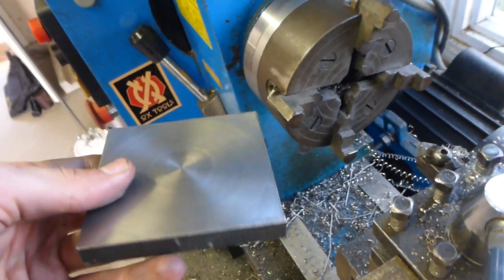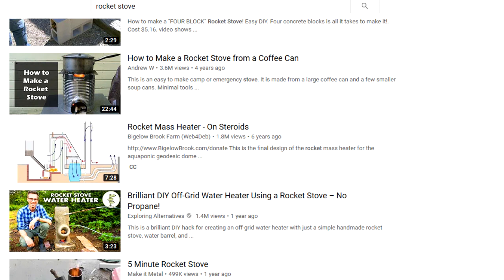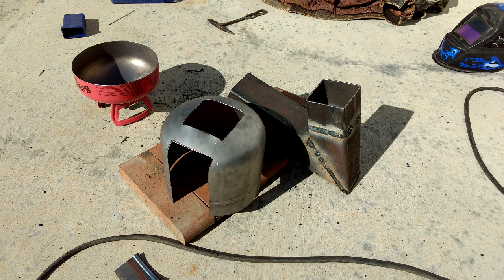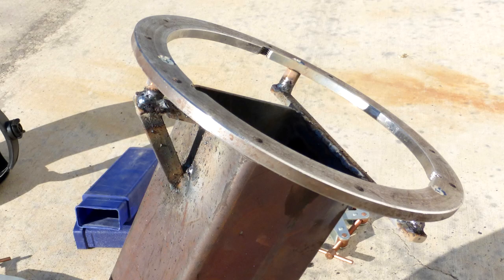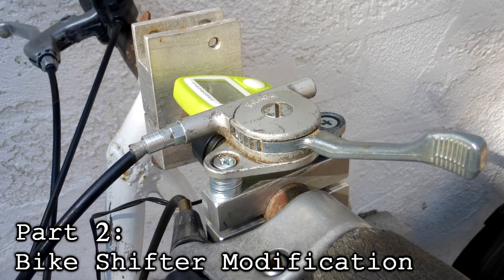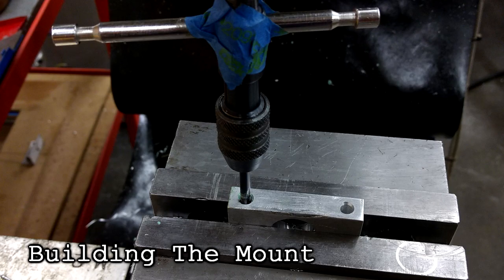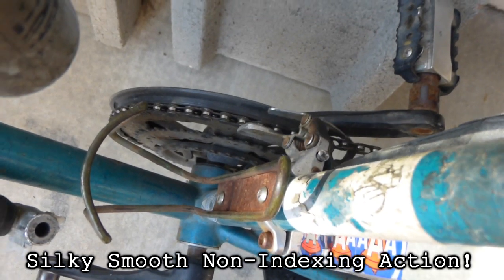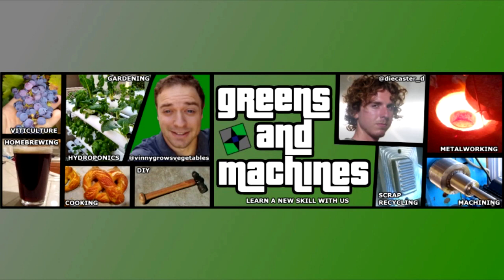Building A Rocket Stove & Bike Shifter Modification | Shop Session 8/2019 Pt. 2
In this half of the August shop session, we see how Diecaster D. built his own wood burning "rocket stove", and modified a mystery friction shifter to be used on his bicycle.

Audio tracks:
Scrap Attack! Theme Instrumental
Jet Set
Gotta Create Instrumental

Credits to DJ Petesake for the music in this video. Visit his channel:

for more machining projects